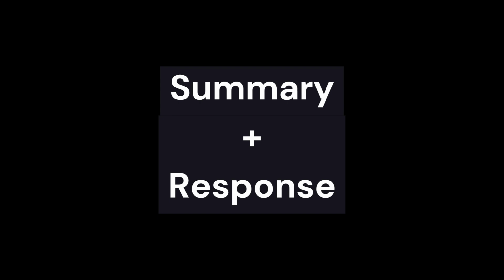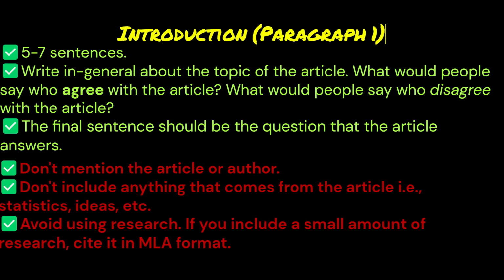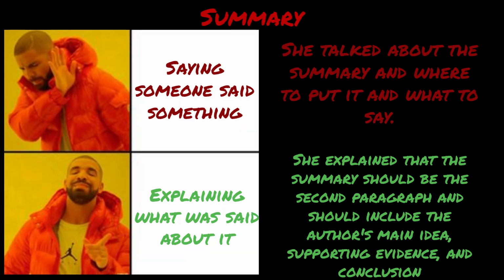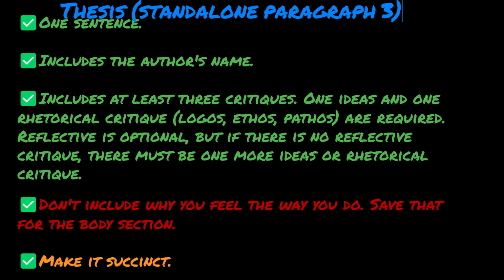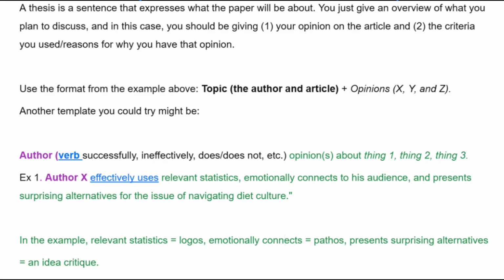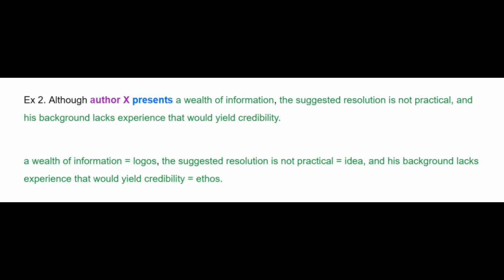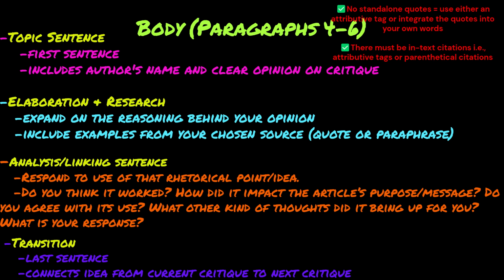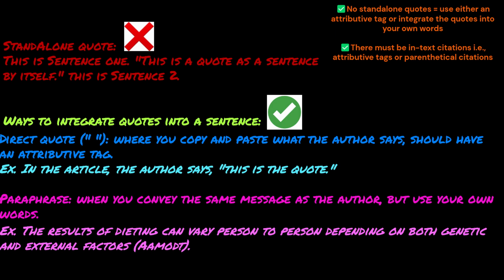How to Write a Summary/Strong Response Essay | Clear Steps + Structure Guide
This video explains how to write a Summary/Strong Response (SSR) essay using clear steps and simple structure. You’ll learn how to summarize a text accurately, write a strong thesis, and build effective response paragraphs that show critical thinking.

You’ll learn:
• What a Summary/Strong Response (SSR) essay is
• How to structure the introduction
• How to write a clear, accurate summary
• How to create a strong response thesis
• How to build effective body paragraphs
• How to integrate quotes correctly
• How to write a strong conclusion

Perfect for high school, college, dual‑enrollment, and anyone writing an SSR essay under pressure.
Save this for your next assignment — your grade will thank you.